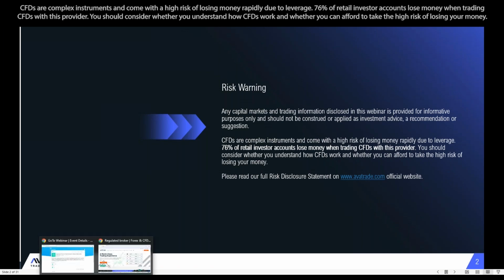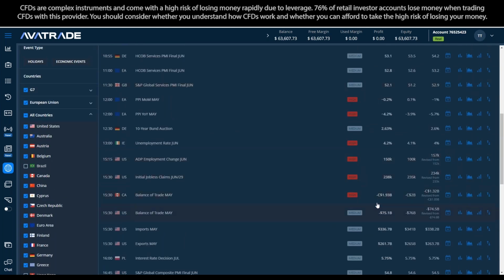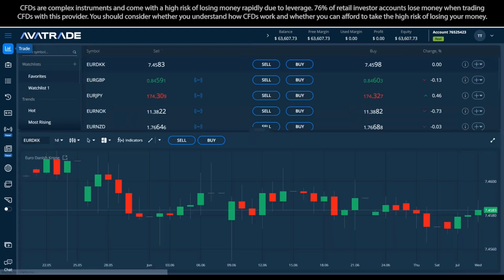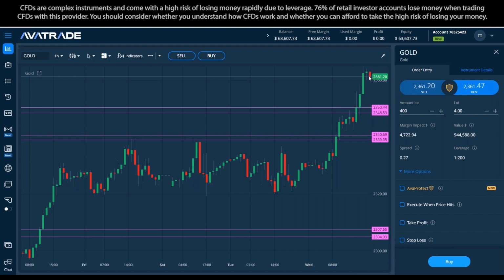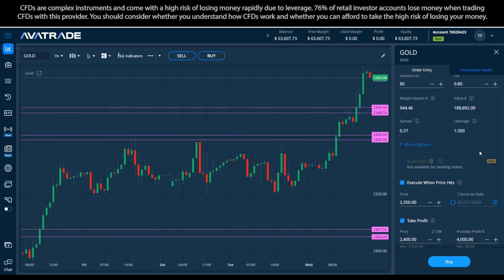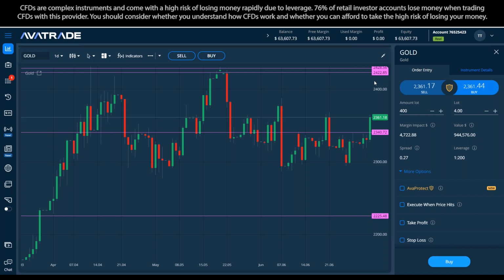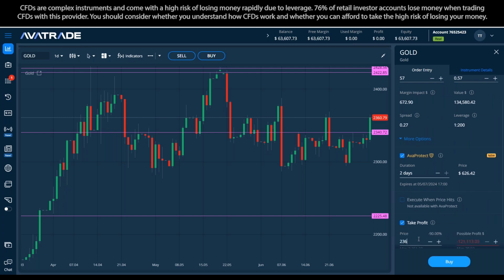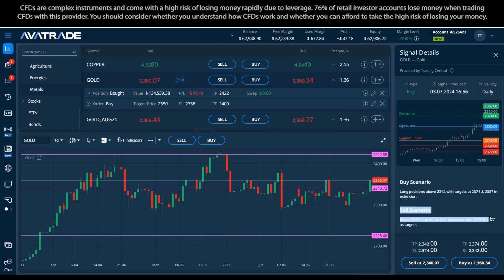03.07.24 | Unlocking the Power of Technical Analysis